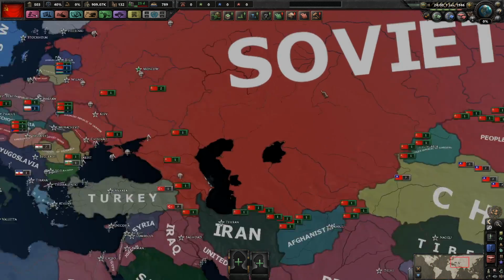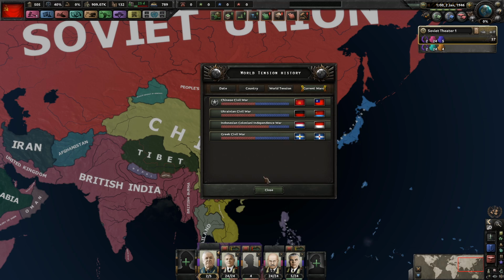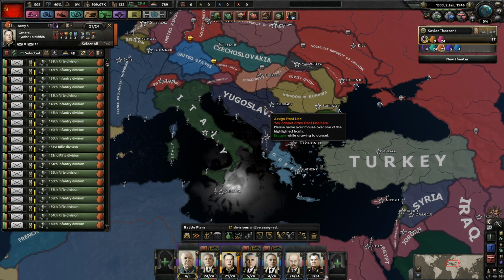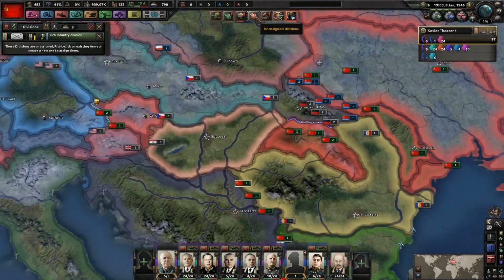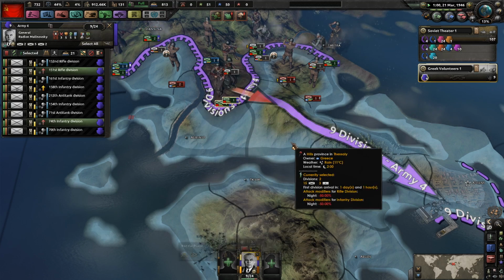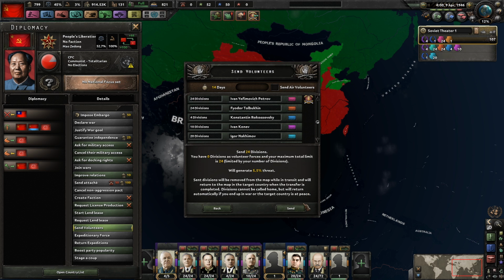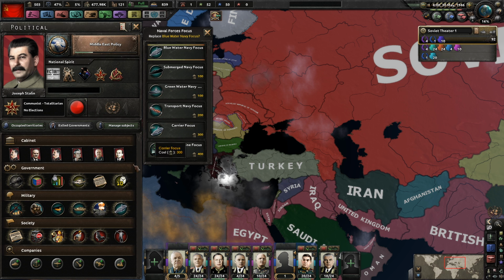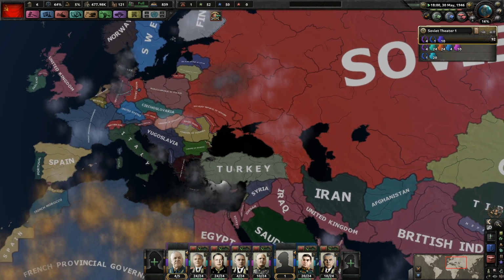The Soviet Century || Ep.1 - Cold War Mod Soviet Union HOI4 Lets Play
Red Impassable Borders

Thick Black Country Borders

Coloured Buttons